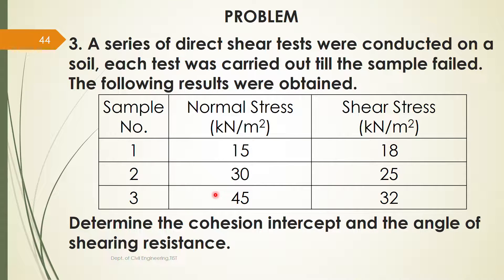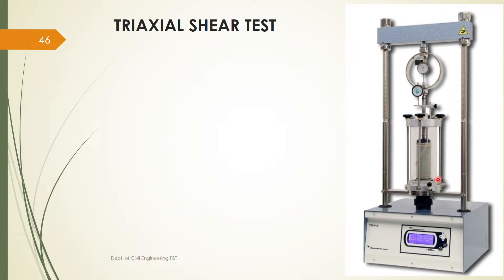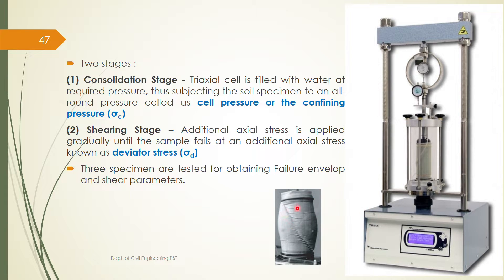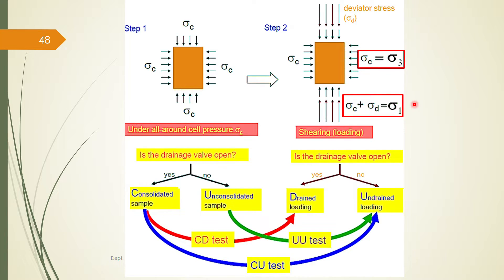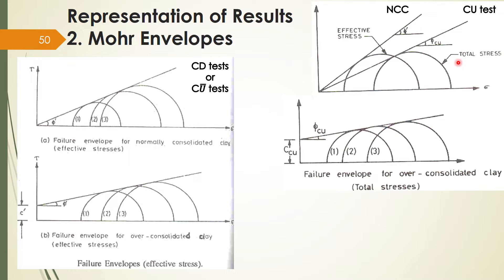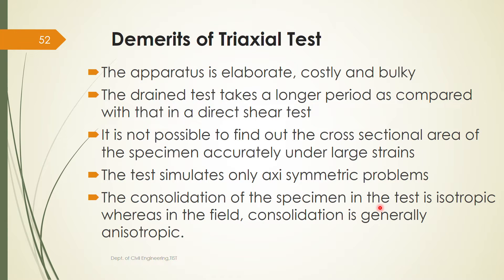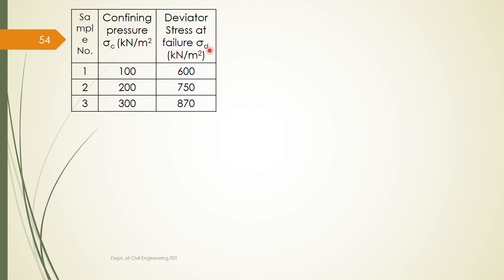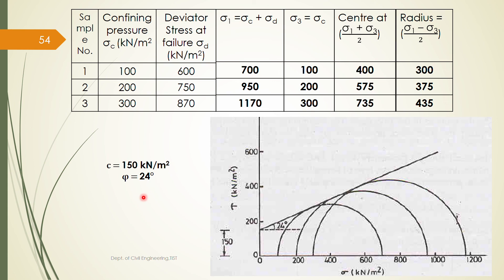CE 208 Geotechnical Engineering I - Module 4 Determination of Shear Strength Part 3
Triaxial Test and 2 problems